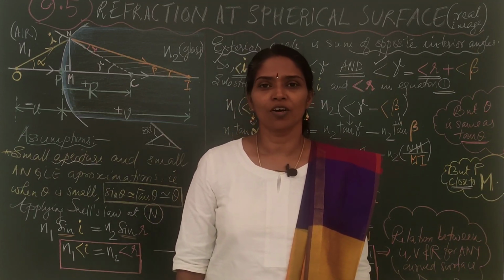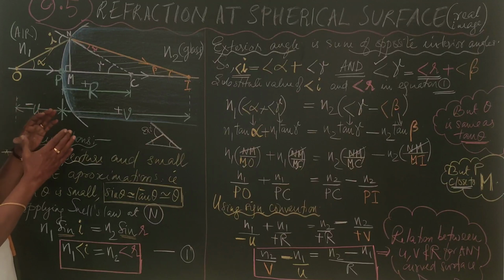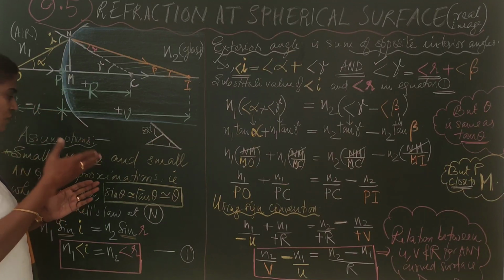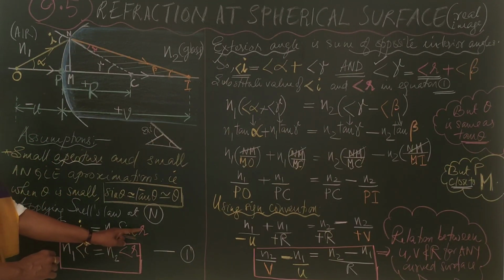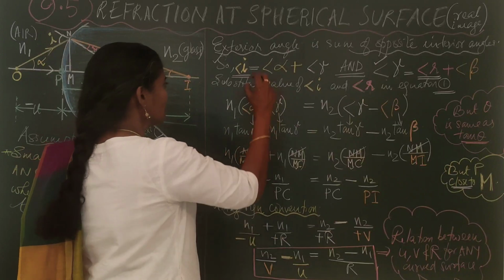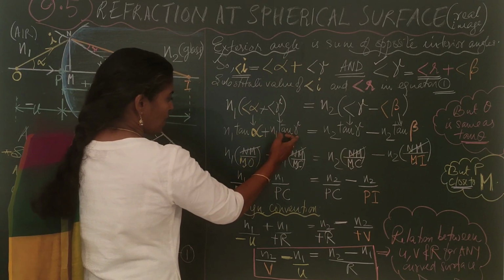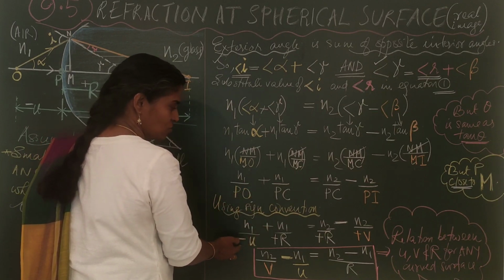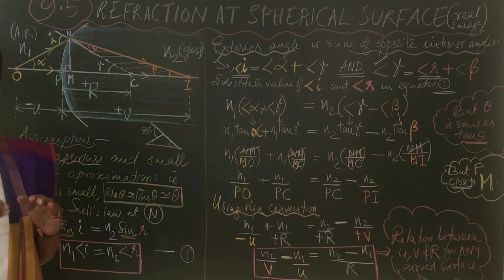REFRACTION AT A SPHERICAL SURFACE: CLASS 12 PHYSICS: CHAPTER 9 (ENGLISH)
bestyoutube channel for plusonephysics,
kerala plusone,
kerala plustwo,